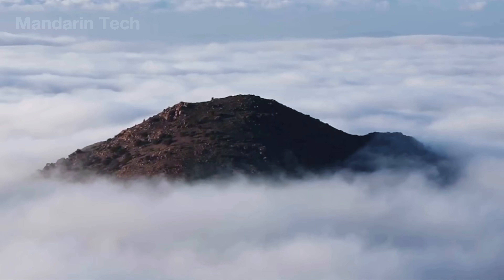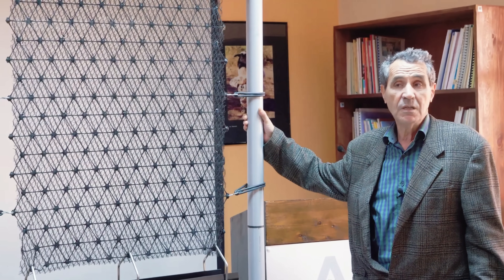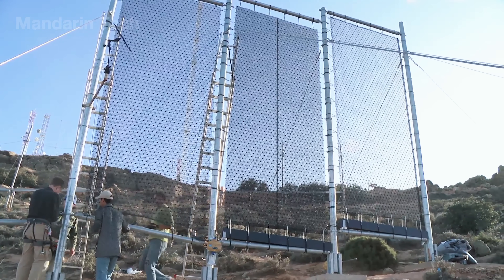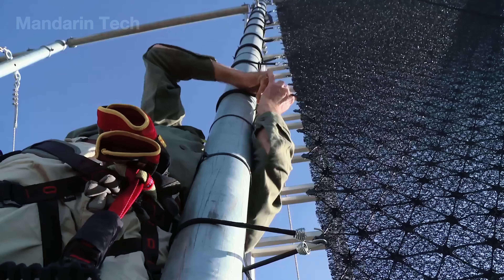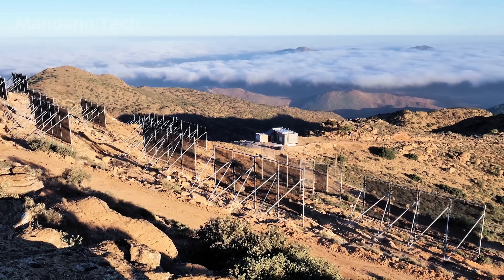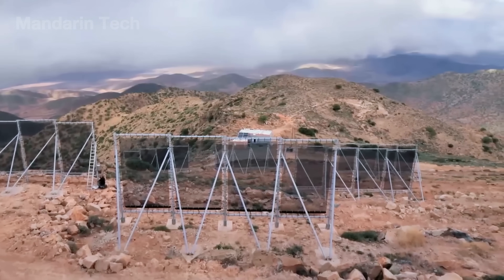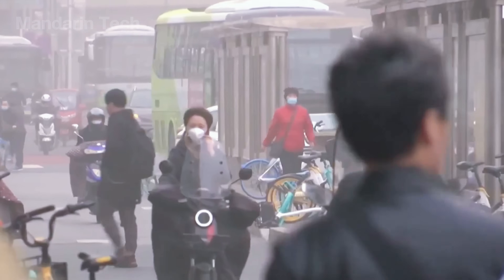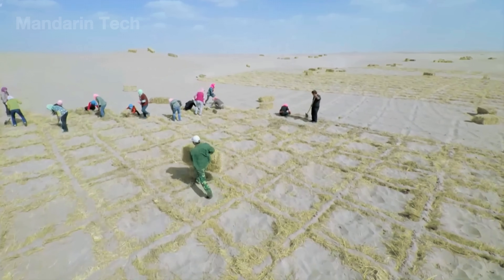How Germans Produce Millions Liters of Water In Sahara Desert Using Unbelievable Technology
In this documentary, discover how German engineers are generating millions of liters of clean water in one of the driest places on Earth — the Sahara Desert. 🏜️
Witness how a groundbreaking fog–harvesting system called CloudFisher captures moisture directly from the air, turning cold Atlantic winds into drinkable water for remote Moroccan villages. 💧

🌫️ Step into the harsh world of the Anti–Atlas Mountains, where rainfall is nearly nonexistent — and see how giant 3D mesh “fog walls” trap tiny droplets drifting through the desert air.
🚰 Follow the journey of each droplet as it condenses on the nets, flows through a network of pipes, and fills massive storage tanks that sustain thousands of people, livestock, and farms.

💡 Explore the incredible engineering behind this energy–free, low–maintenance system that survives violent desert winds reaching 120 km/h — proving that even in the most unforgiving landscapes, technology can unlock hidden sources of life.
🌍 Mandarin Tech reveals how this German innovation is reshaping the future of water security — and why the simple act of “catching fog” may help save communities across the world’s driest deserts.

00:00 Intro
00:45 Water shortage in Morocco
02:14 Field survey before installing Cloudfisher
03:17 Installing Cloudfisher
06:58 Results achieved
09:50 Greening the desert
15:10 Conclusion